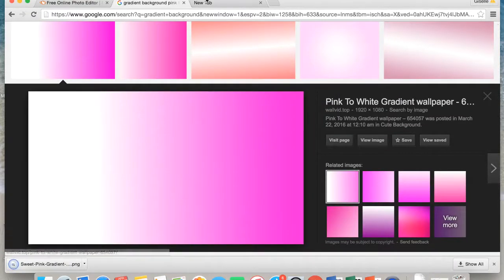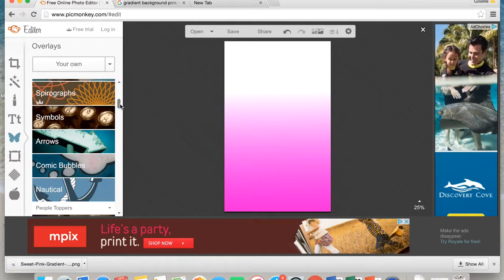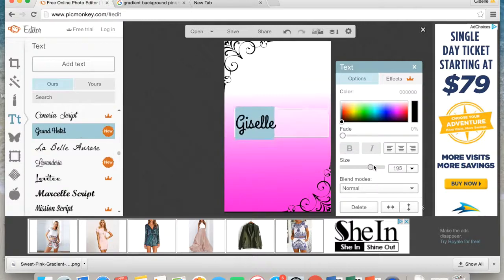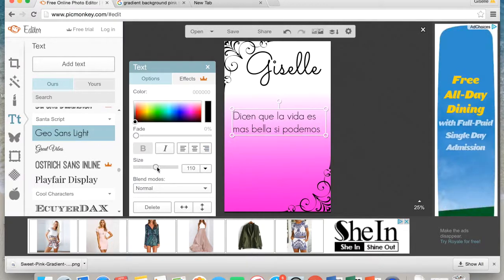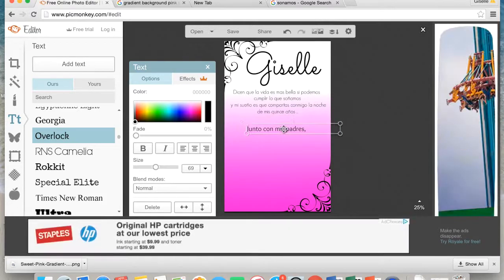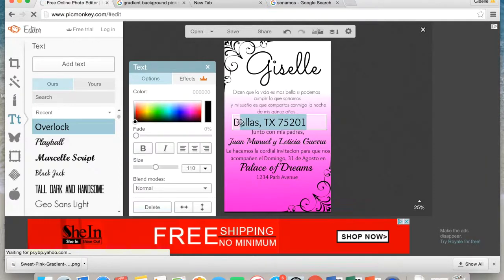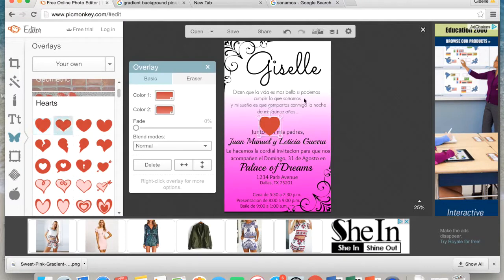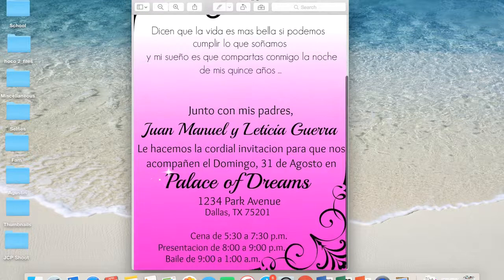DIY Quince Invitations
Miss Giselle Guerra, Quinceanera.com’s Ambassador, shows you how to make your own invitation using PicMonkey ❤

Want to become an ambassador for Quinceanera.com?